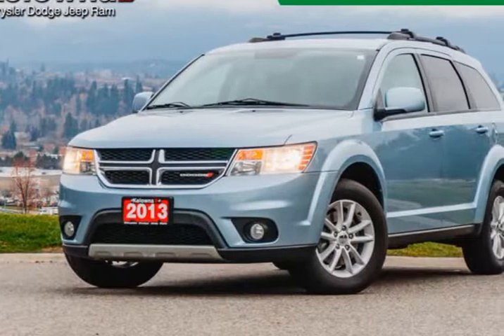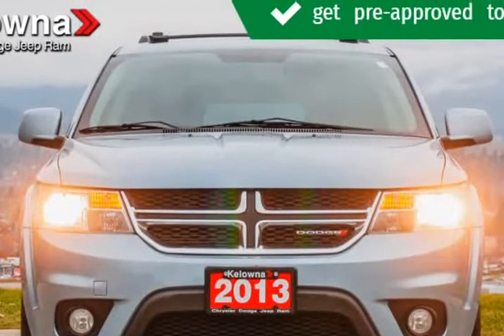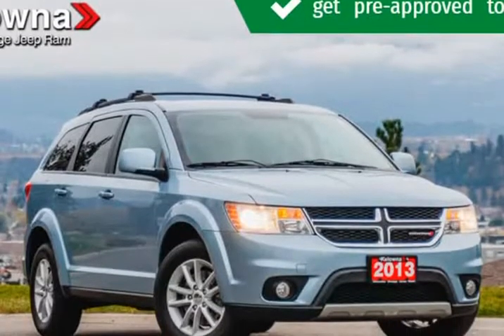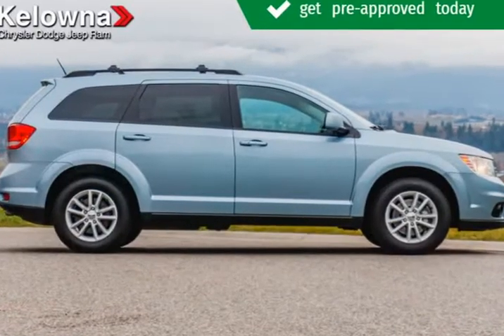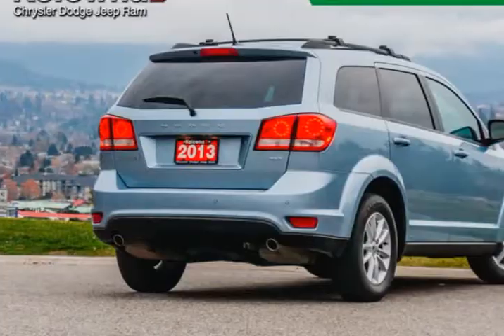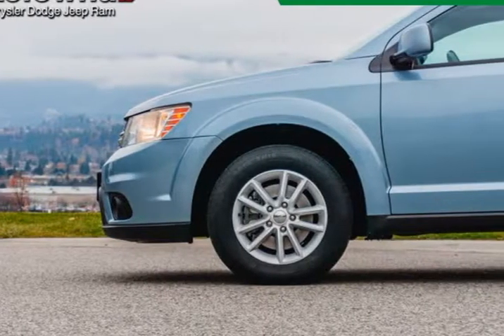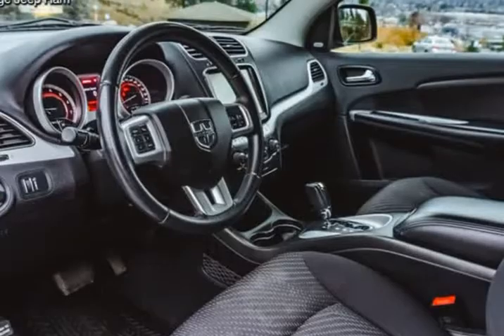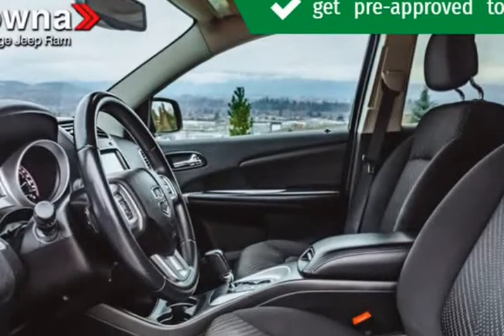2013 Dodge Journey SXT/Crew (Kelowna, British Columbia)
2440 Enterprise Way
Kelowna